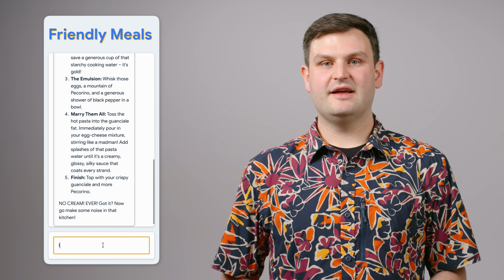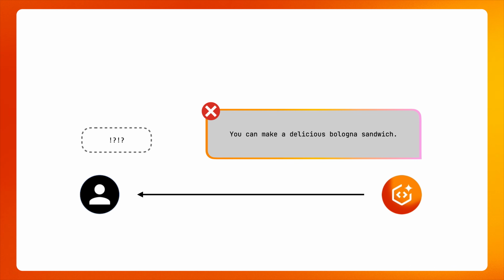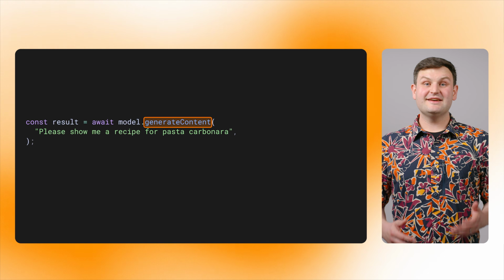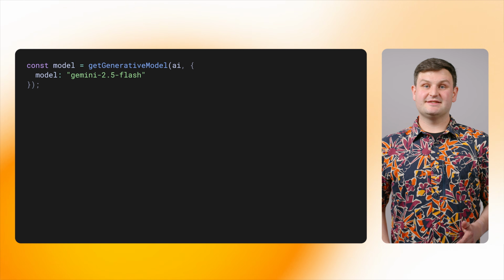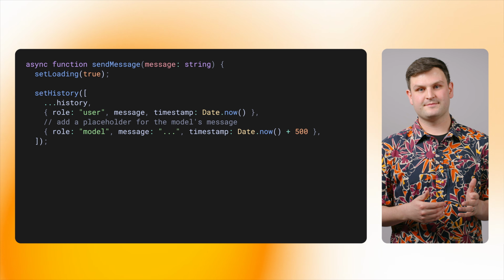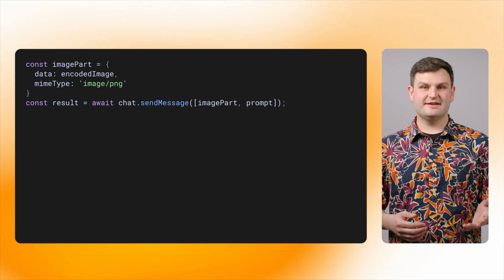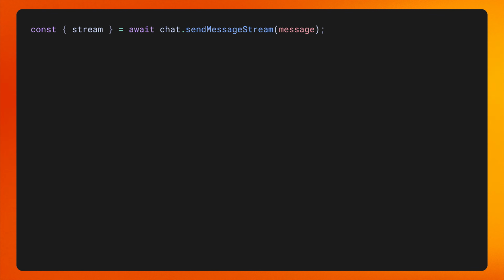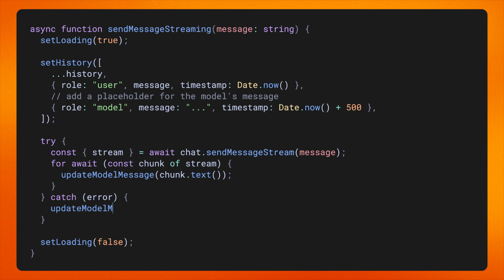Implementing chat with Firebase AI Logic on the web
Spruce up your web app by adding a chat feature using Firebase AI Logic. Jeff breaks down how to move beyond one-off prompts to create truly conversational, iterative AI experiences. Discover how to handle chat history, context, and real-time streaming using Firebase AI Logic. Learn the crucial difference between generateContent and sendMessage, and see how you can give your AI a "personality" using system instructions.

Chapters:
0:00 - Introduction
1:24 - Implementation
3:56 - Preparing for chat
4:27 - System instructions
4:48 - Starting chat
5:17 - Sending messages
6:41 - Multimodal chat
7:46 - Streaming chat
9:27 - Recap

Speaker: Jeff Huleatt
Products Mentioned: Firebase,  Firebase AI Logic